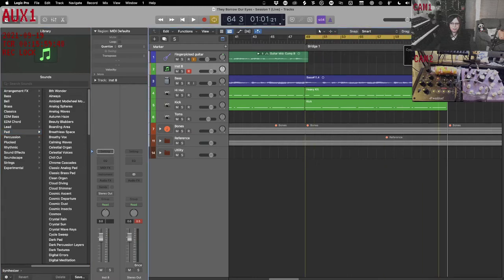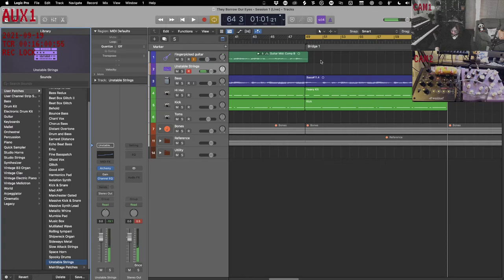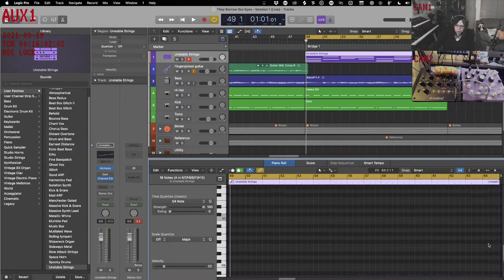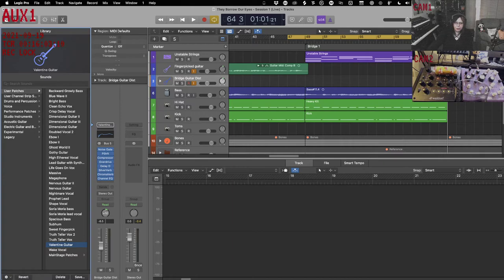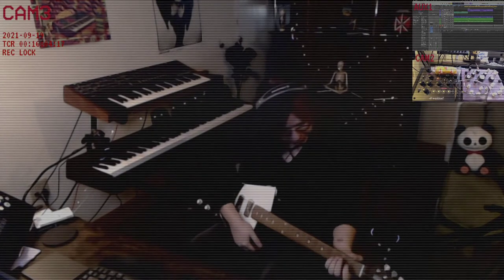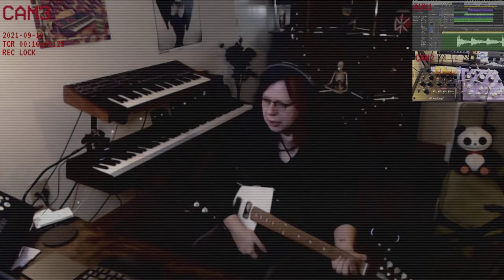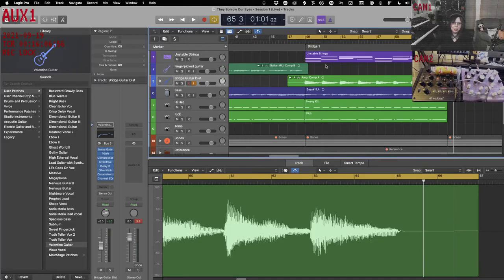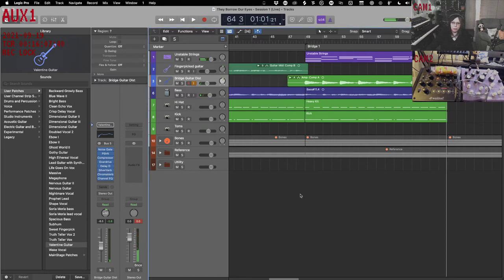Highlight: They Borrow Our Eyes (Session 1)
Shopping for a pad for the build, and some preliminary guitar on the pre-chorus.